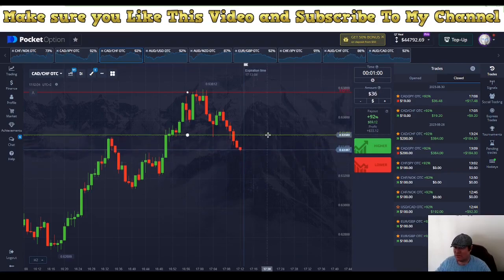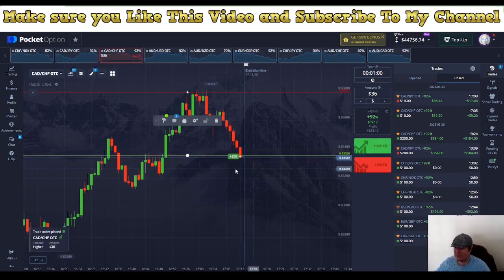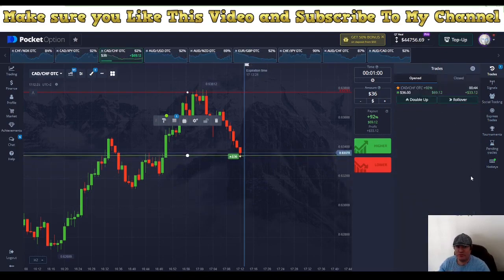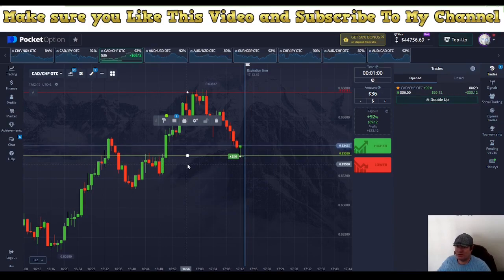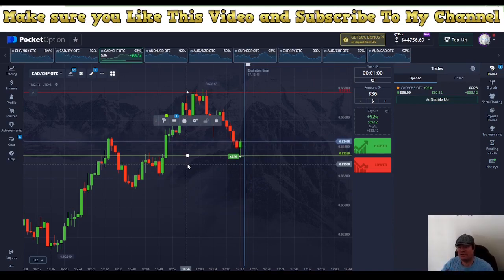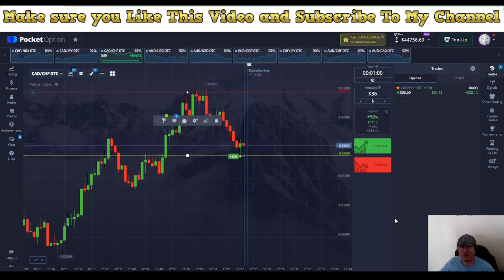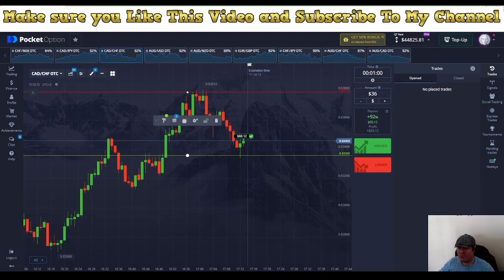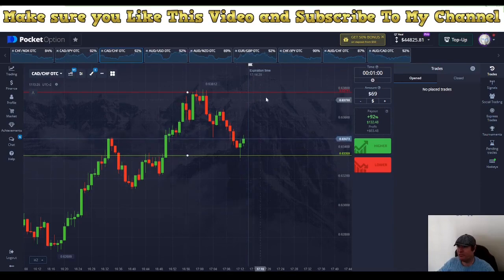Doubling up Fast Binary Options